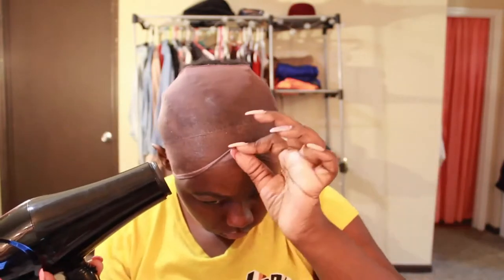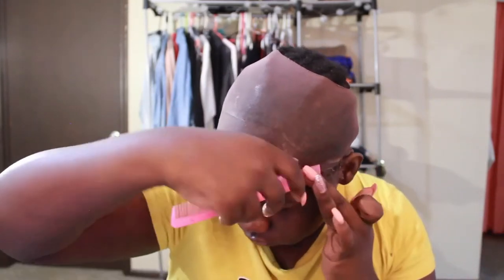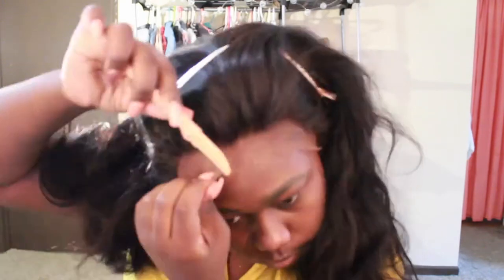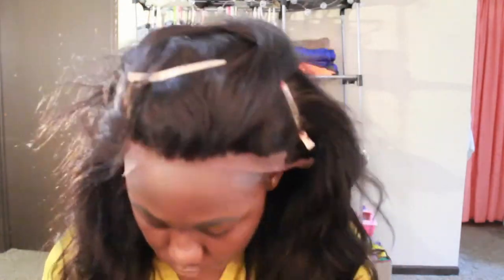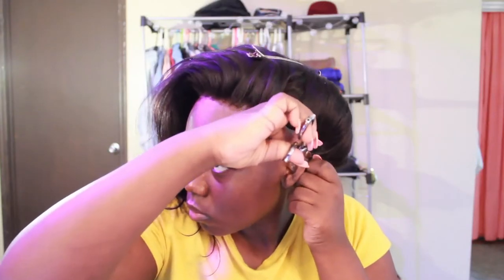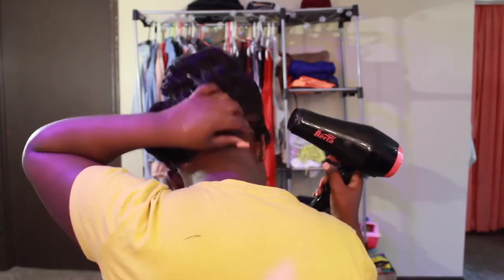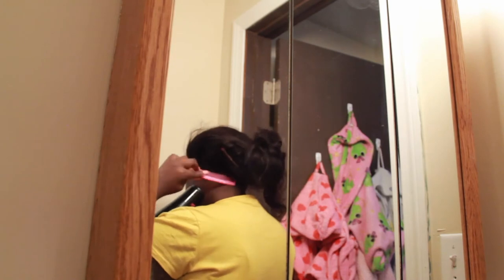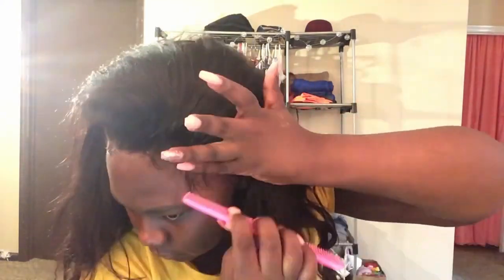360 Wig Install (Front and Back) |MakeupsOut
Open Me
READ DESCRIPTION for DETAILS!

In this video I'm installing a 360 lace wing front and back from aliexpress.com

 Camera Used: Canon EOS Rebel T6 SLR:

Ravelli Weight Tripod